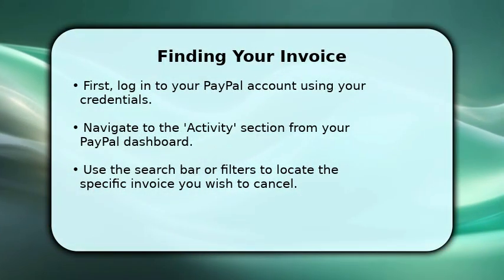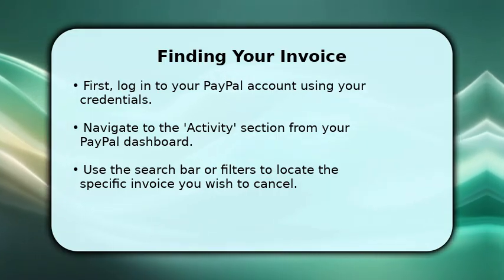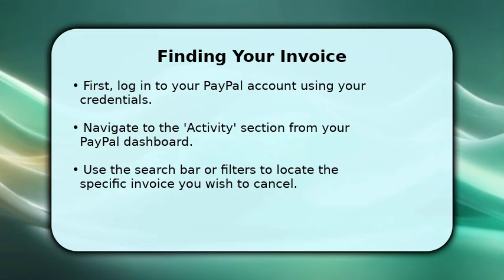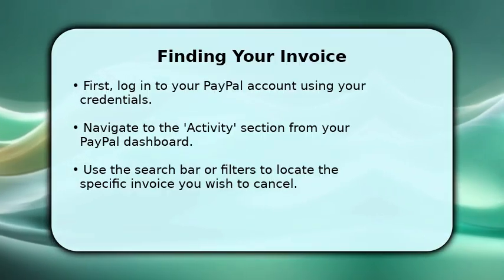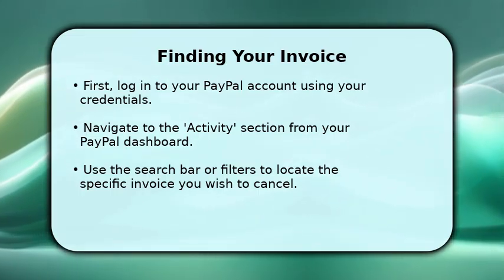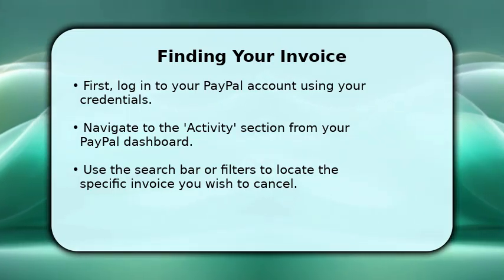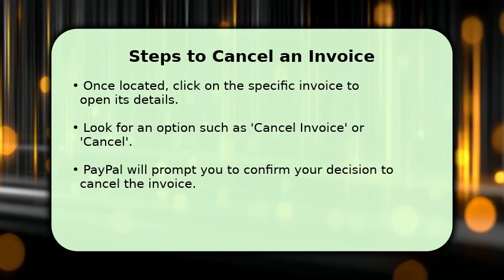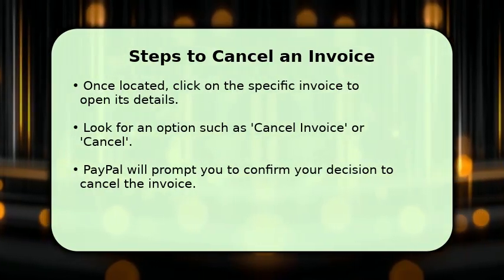How to Cancel PayPal Invoice Payment 2025 - Full Guide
In this video, we will walk you through the step-by-step process of cancelling a PayPal invoice payment. Whether you're a business owner or an individual, understanding how to cancel a PayPal invoice payment is crucial for avoiding any unnecessary charges.